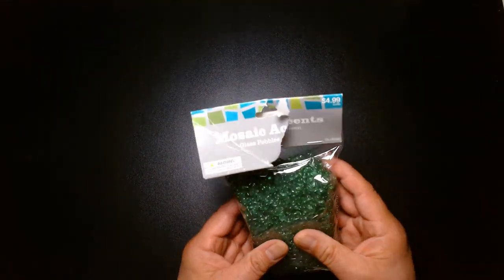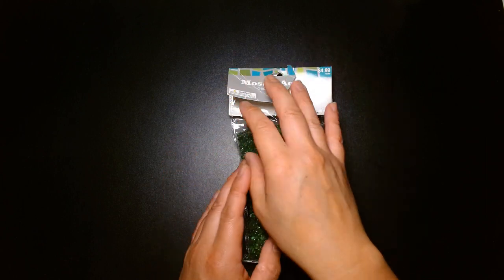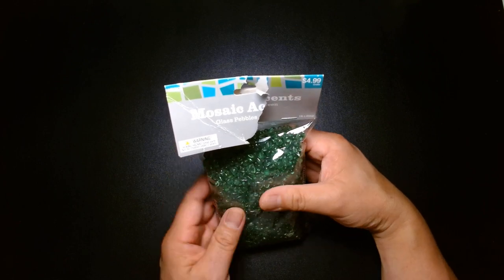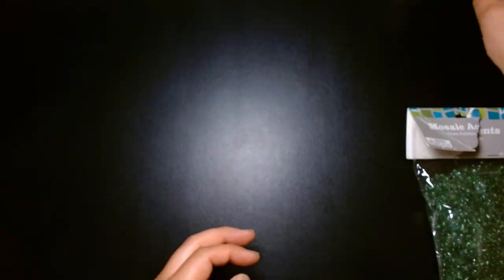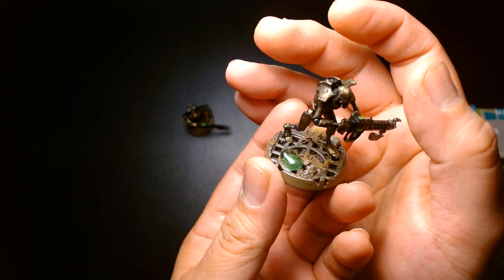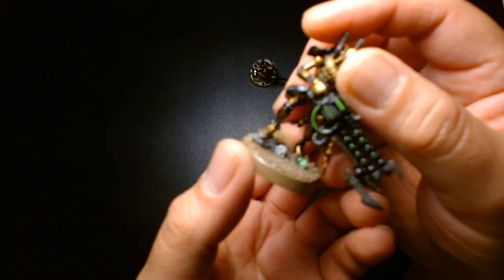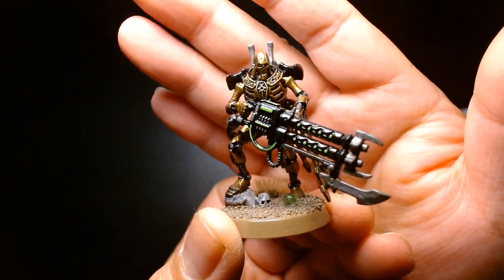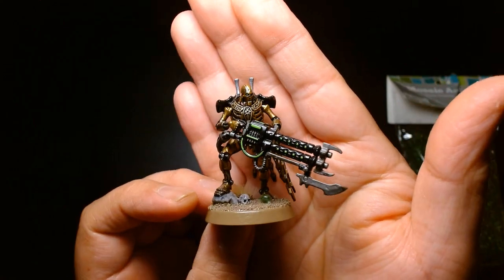Warhammer 40k Hobby VLOG - Basing Tip - Simple Necron Crystals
Welcome back! For today's Warhammer 40k Hobby VLOG, we are looking at simple Necron Crystals.